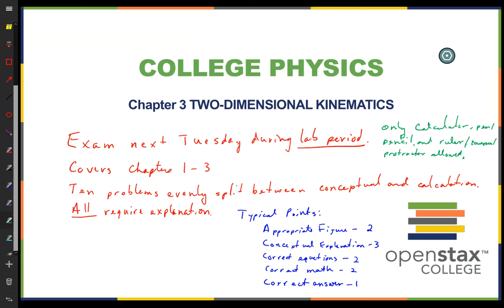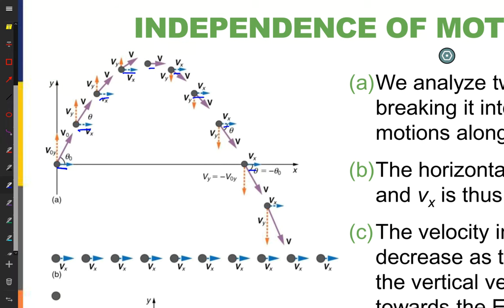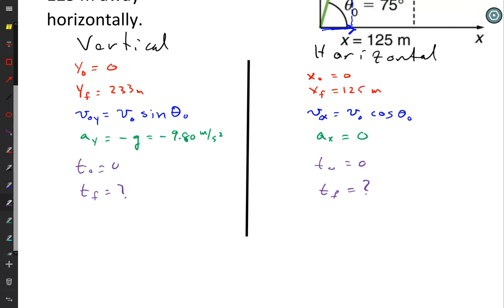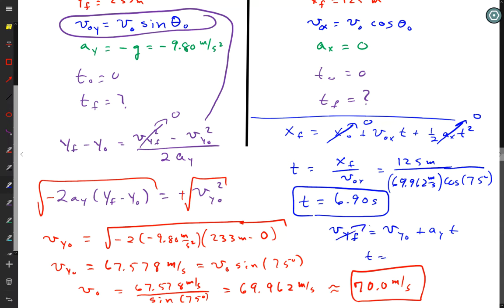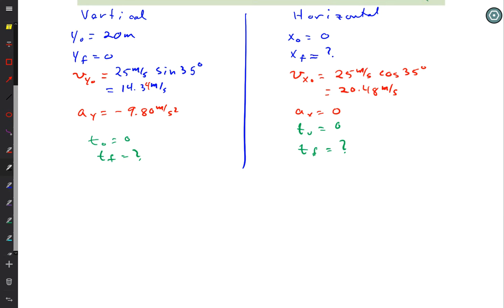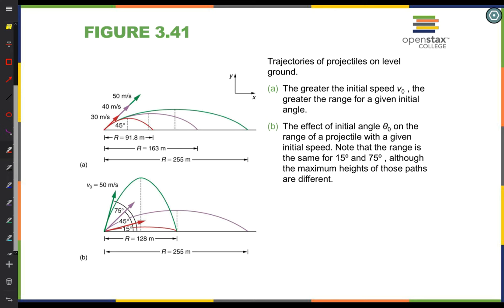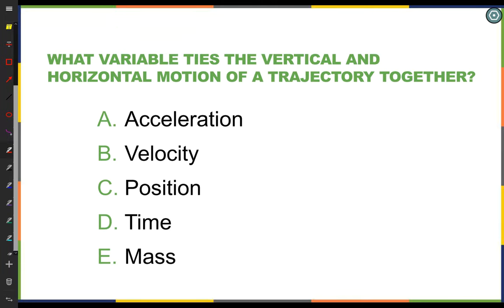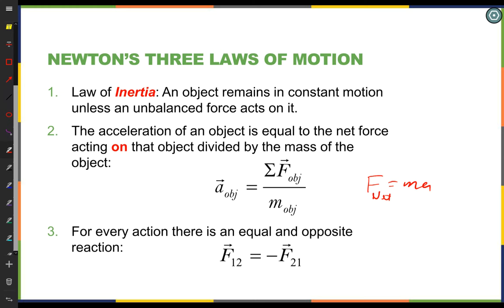PHYS 151 Lecture 08 Newton's Laws September 7, 2016